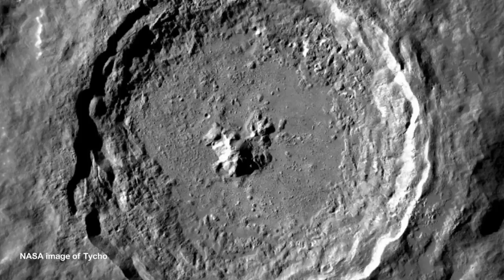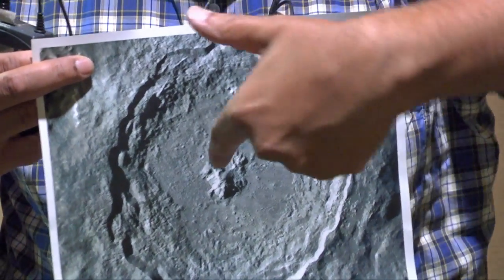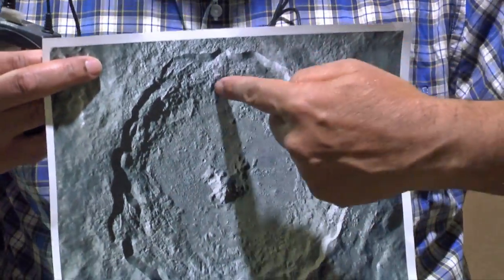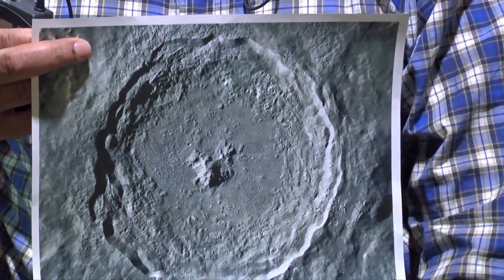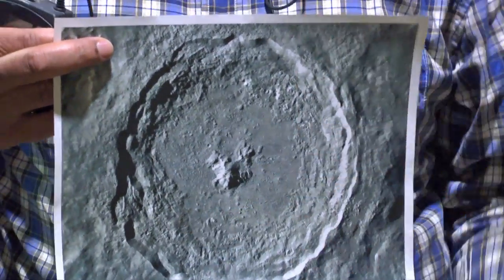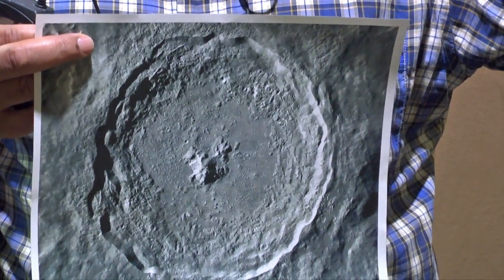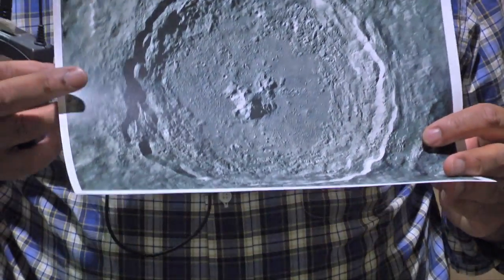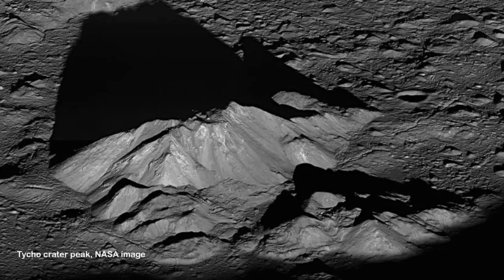Blue Sky Science: Why does the moon have craters?